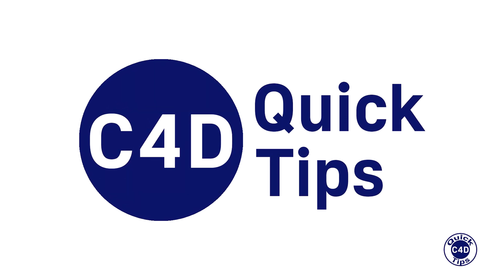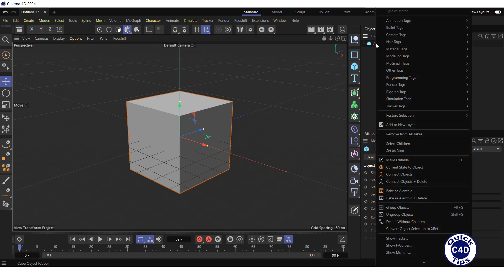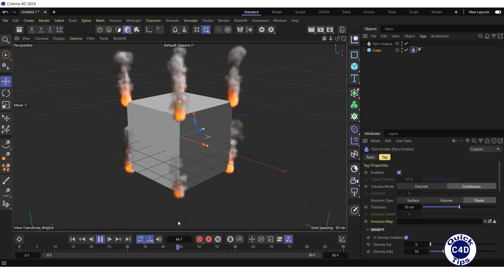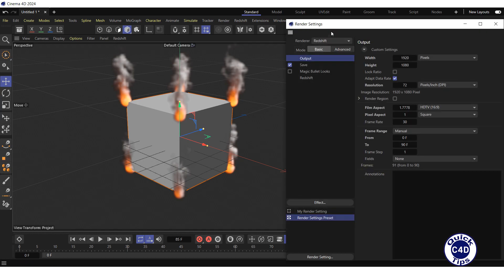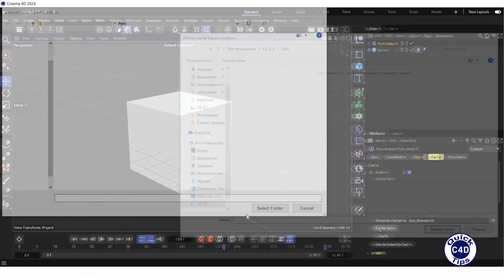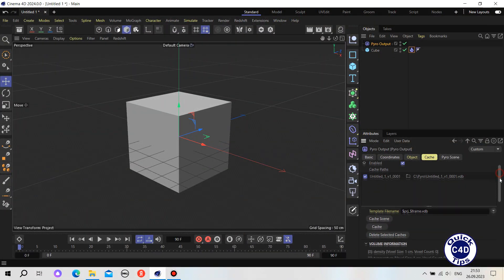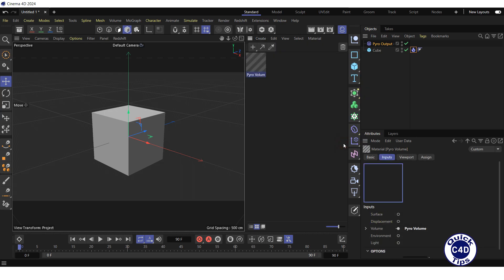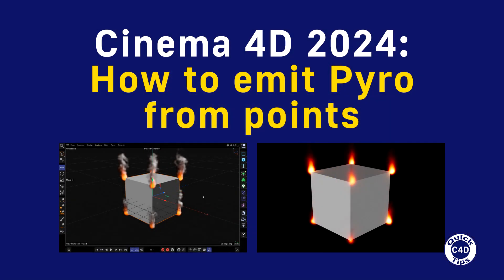How to emit Pyro from points in Cinema 4D 2024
How to emit Pyro from points and render the Pyro simulation in Cinema 4D 2024

Let's create a cube and apply a Pyro Emitter tag to it by right-clicking on the cube object, selecting Simulation Tags and clicking on Pyro Emitter. In order to use points as emitters we switch the Emission Type to Points.
By clicking Play Forward button in the animation toolbar, we get the Pyro effect. Now every individual point of the cube became an emission point.
You can play with different settings of the Pyro to get the desired result.
Now it's time to render the Pyro. The only renderer shipped with Cinema 4D that can do this is Redshift. So we open the Render Settings and select Redshift renderer.
After this we click on Pyro Output Object, check that all the necessary properties set to On Export in the object tab, select Cash tab, check the Enabled box, click Cash Scene button, select the folder to save in and press the appropriate button to cash our simulation.
In Cinema 4D 2024, by adjusting the Upres Factor and other parameters, you can generate Pyro cash with low resolution to work on your project, and then create its copy with high resolution for final rendering by pressing Upres Active Cash.
After the cashing is finished we open the Material Manager, go to Create menu, select Materials and click Pyro Volume. After this we drag the newly created Pyro Volume material on Pyro Output Object.
Finally, we click on Render and wait until the rendering is done.